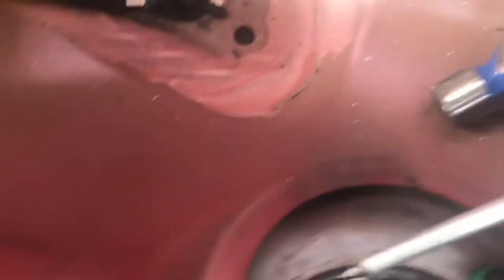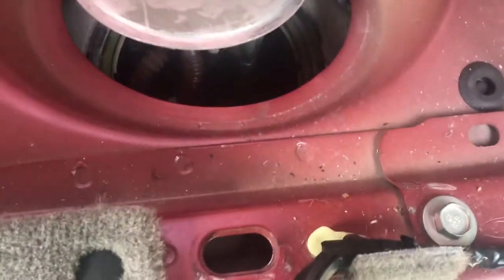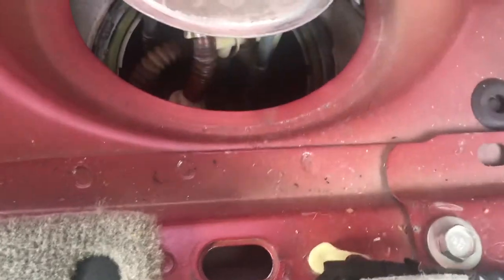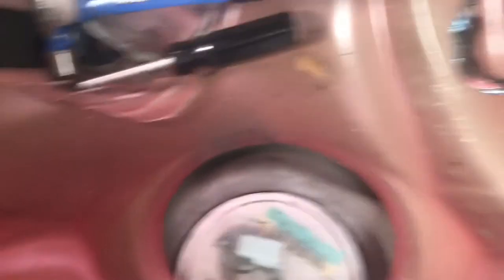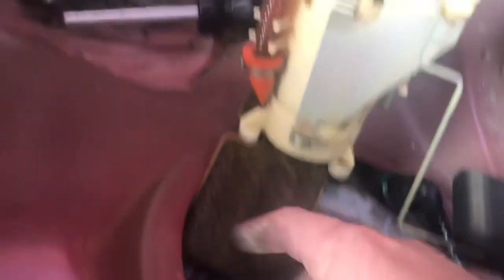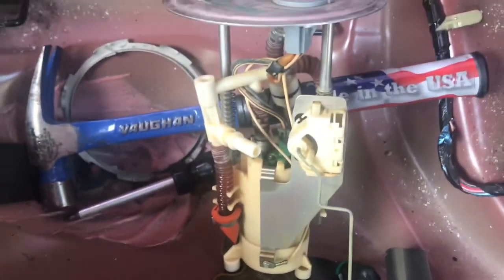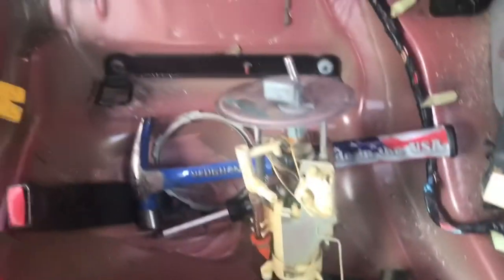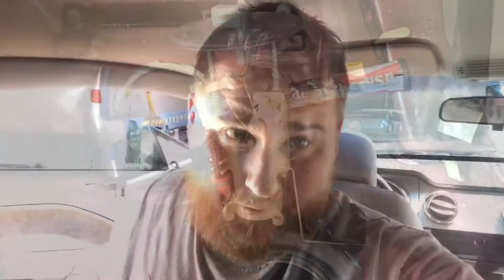How To Change The Fuel Pump In A 2005-2014 Mustang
This is a quick video on what it takes to swap out your fuel pump on a S197 mustang. It should be the same process for the 2015 and up also.